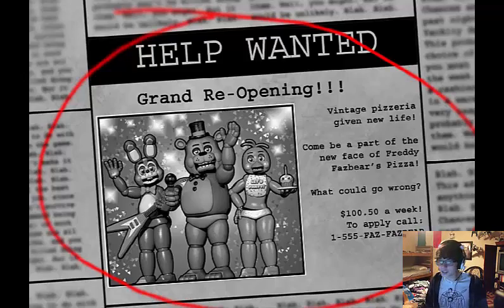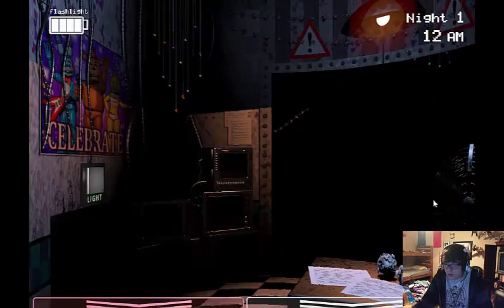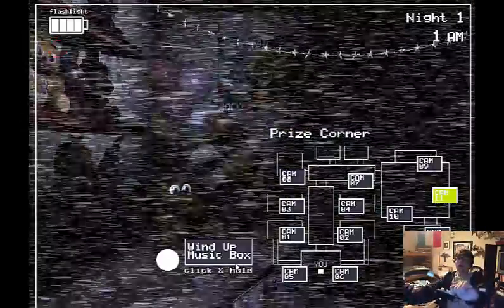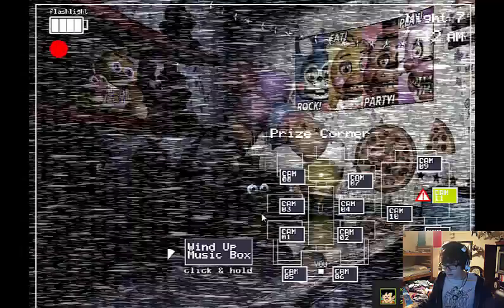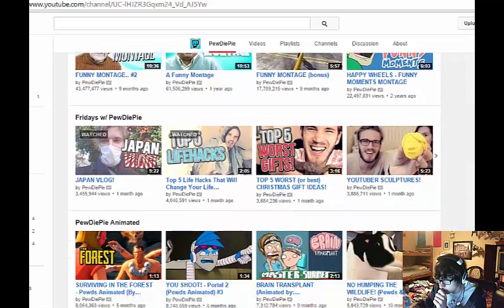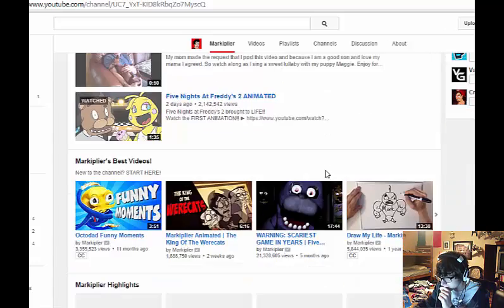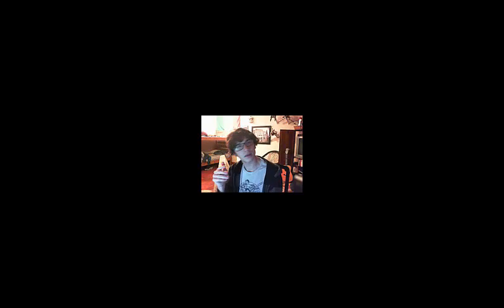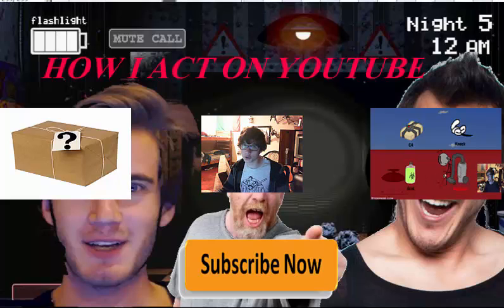How I act On YouTube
This is how i act on YouTube...I think...